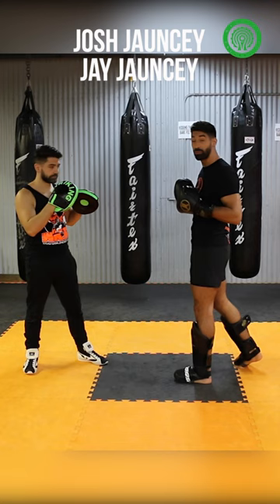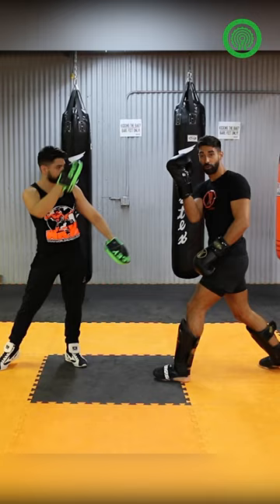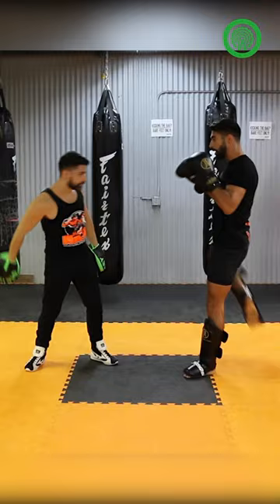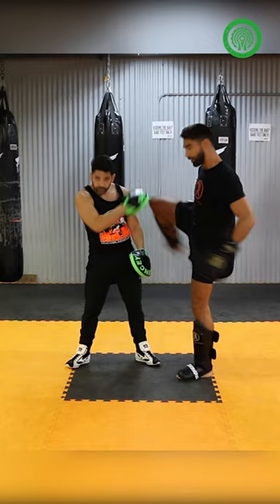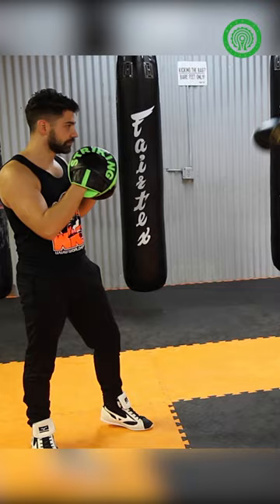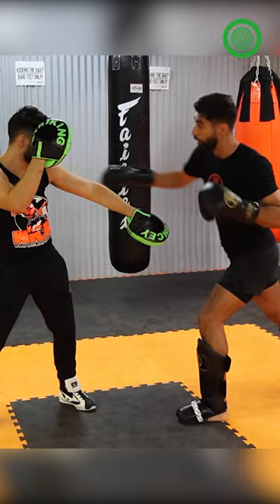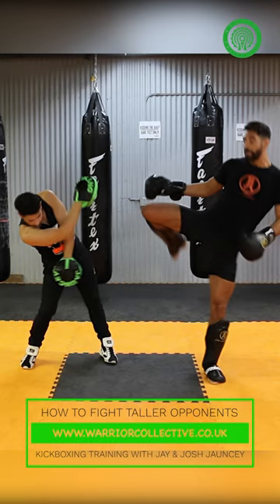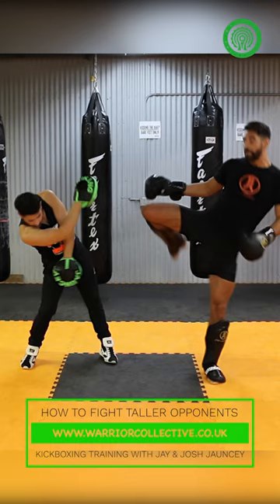Creating Head Kick Knockouts - Kickboxing Training with Josh Jauncey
Setting up head kicks is not always easy when facing off against an aggressive, forward moving opponent in any striking based combat sport.

This is something globally renowned GLORY Kickboxing über talent Josh Jauncey knows only too well. Here, he (alongside his equally brilliant brother and coach Jay Jauncey) goes over one way he likes to counter boxing style attacks with the head kick whilst sparring or fighting 🔥

If you like this then I know you are going to love the amazing full instructional volume that features them both on the Warrior Marketplace!  "How to Fight Taller Opponents - Kickboxing Training" sees them both showcasing their complete system on how to negate the range advantages of bigger opponents when sparring or fighting.

Click or Copy and paste the link below to learn more!

Grab yourself a copy and make sure you get following Josh, Jay and their brilliant gym across all social media today 🤯😍🔥🔥